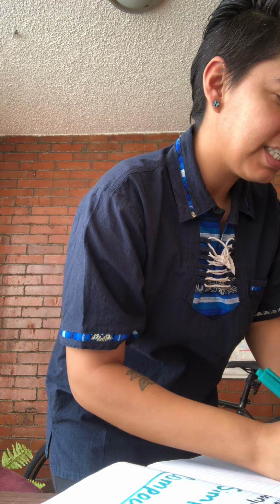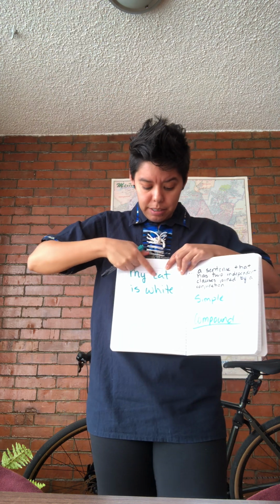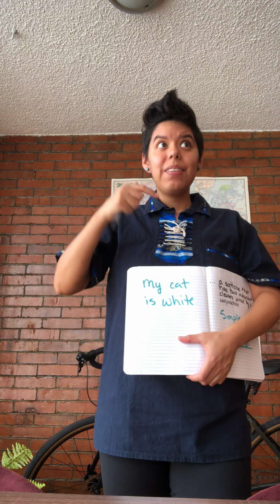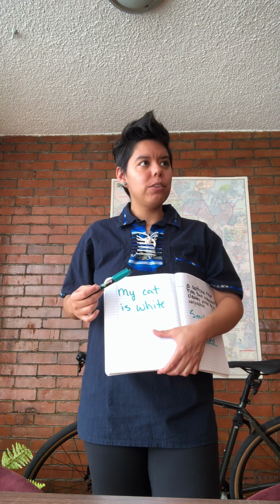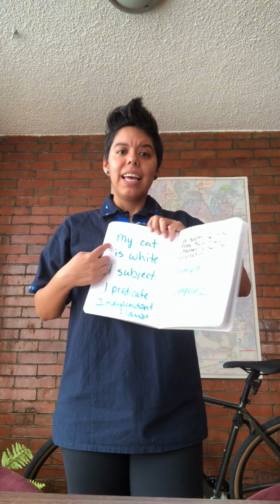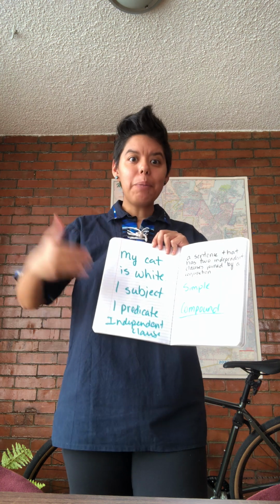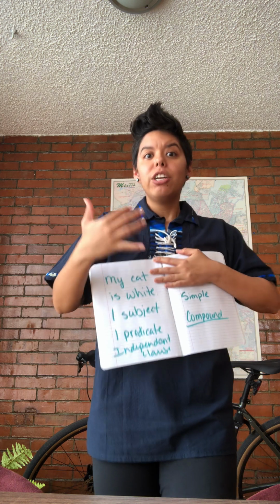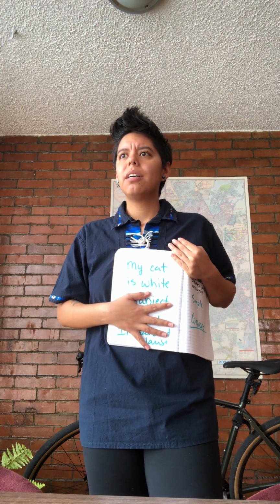5 Grammer Micro Lesson